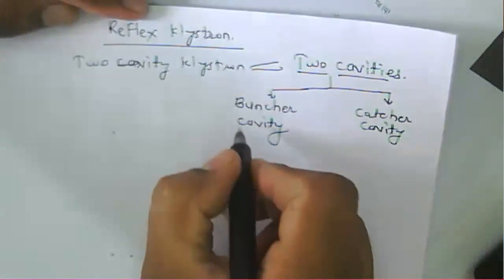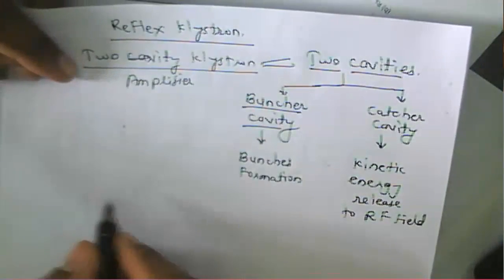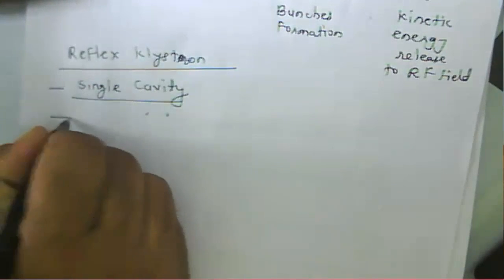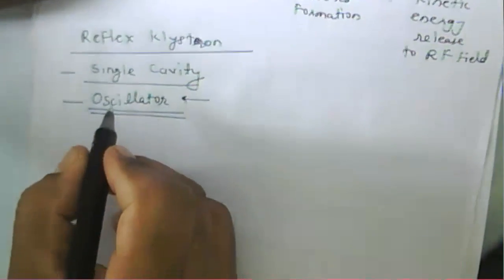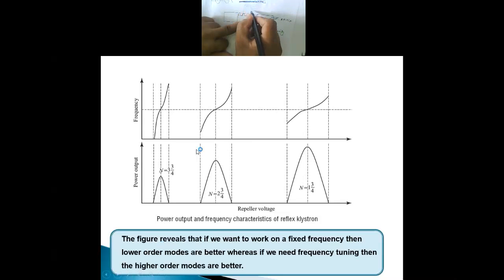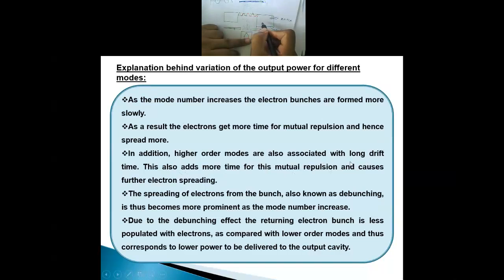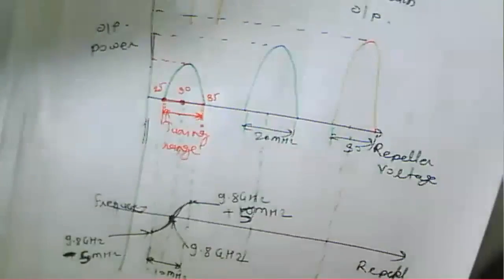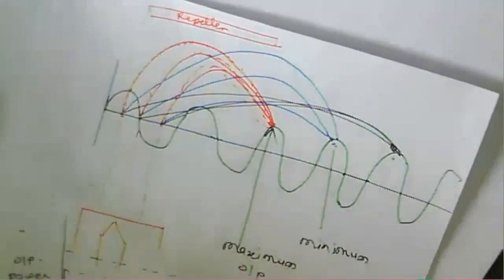Microwave L24: Reflex Klystron